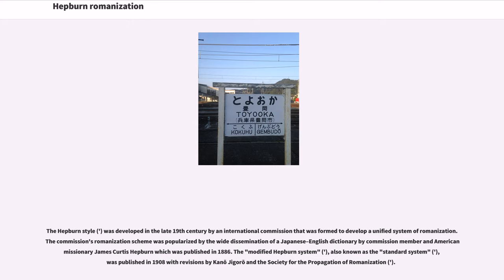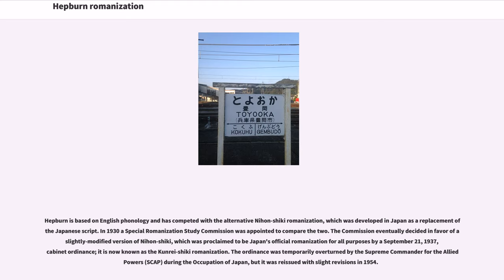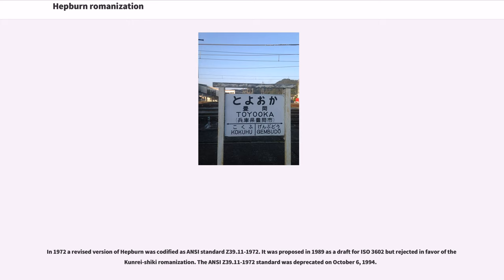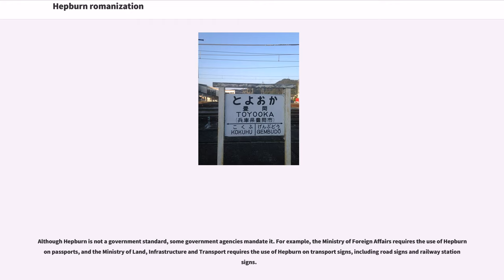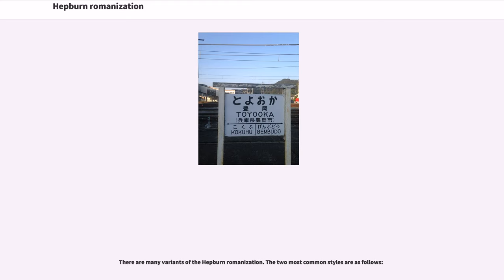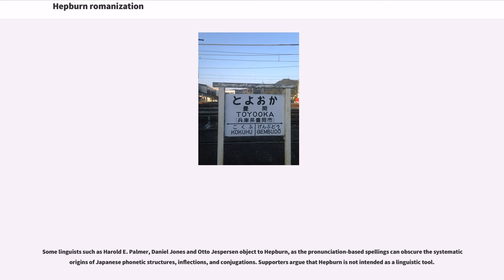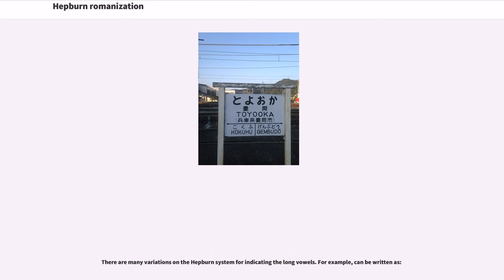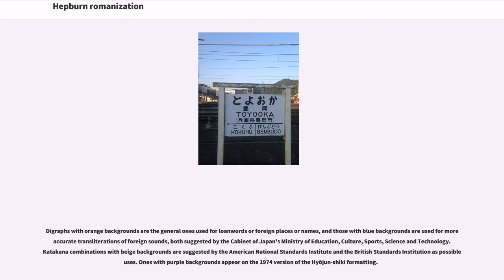Hepburn romanization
The Hepburn style (') was developed in the late 19th century by an international commission that was formed to develop a unified system of romanization. The commission's romanization scheme was popularized by the wide dissemination of a Japanese–English dictionary by commission member and American missionary James Curtis Hepburn which was published in 1886. The "modified Hepburn system" ('), also known as the "standard system" ('), was published in 1908 with revisions by Kanō Jigorō and the Society for the Propagation of Romanization (').

Although Kunrei romanization is officially favored by the Japanese government today, Hepburn romanization is still in use and remains the worldwide standard. The Hepburn style is regarded as the best way to render Japanese pronunciation for Westerners. Since it is based on English and Italian pronunciations, people who speak English or Romance languages (e.g., Italian, French, Portuguese and Spanish) will generally be more accurate in pronouncing unfamiliar Japanese words romanized in the Hepburn style compared to Nihon-shiki romanization and Kunrei-shiki romanization.

Hepburn is based on English phonology and has competed with the alternative Nihon-shiki romanization, which was developed in Japan as a replacement of the Japanese script. In 1930 a Special Romanization Study Commission was appointed to compare the two. The Commission eventually decided in favor of a slightly-modified version of Nihon-shiki, which was proclaimed to be Japan's official romanization for all purposes by a September 21, 1937, cabinet ordinance; it is now known as the Kunrei-shiki romanization. The ordinance was temporarily overturned by the Supreme Commander for the Allied Powers (SCAP) during the Occupation of Japan, but it was reissued with slight revisions in 1954.

In 1972 a revised ve...